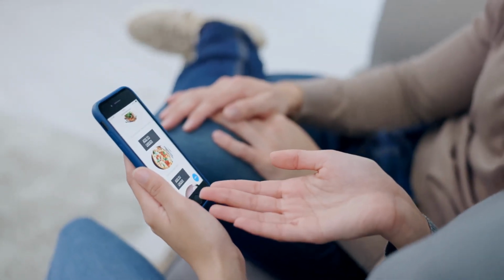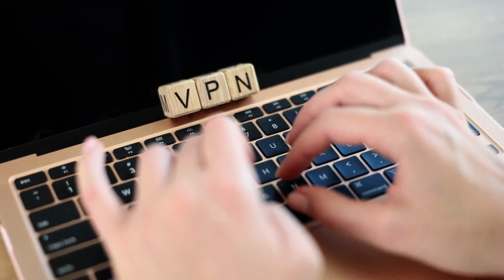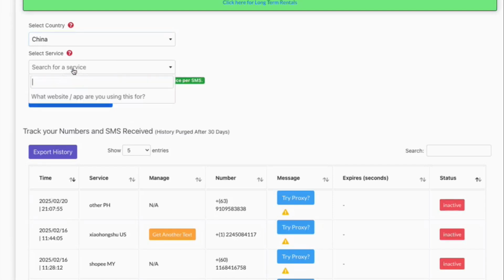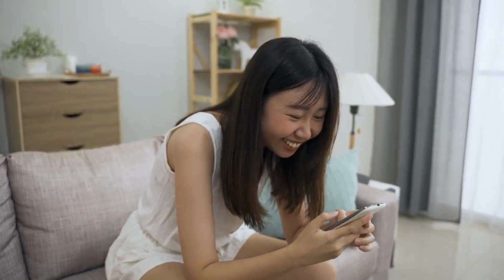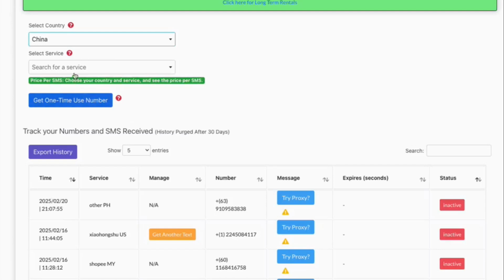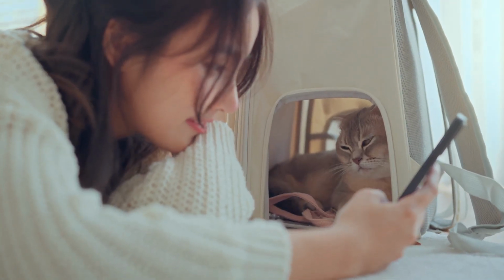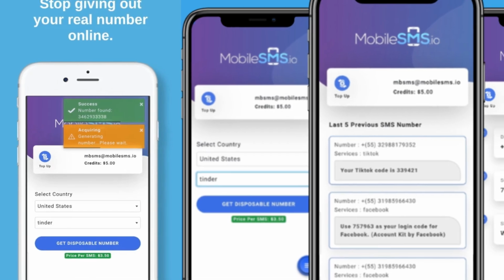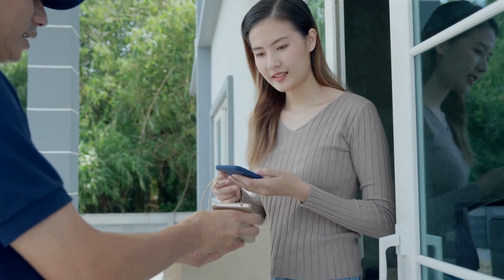How to Use Douyin Without a Phone Number (2024) | Easy Guide!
Want to create a Douyin (Chinese TikTok) account but don’t have a phone number? In this video, I’ll show you how to sign up for Douyin without a phone number using a temporary phone number from MobileSMS.io. 🚀

📌 What You’ll Learn:
✅ How to register on Douyin without a personal phone number
✅ The best way to get a temporary phone number for verification
✅ Step-by-step guide to bypass phone number restrictions
✅ Stay anonymous and protect your privacy online

💡 Why Use a Temporary Number?
Douyin requires phone verification, but not everyone wants to share their personal number. Using a temporary number lets you create an account safely, securely, and from anywhere in the world! 🌎